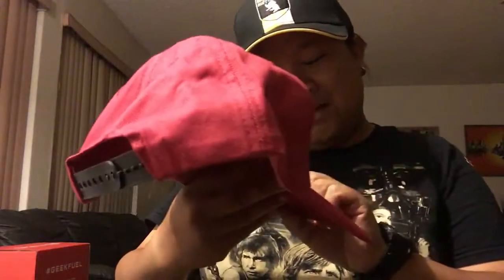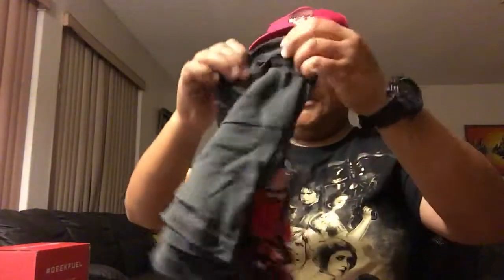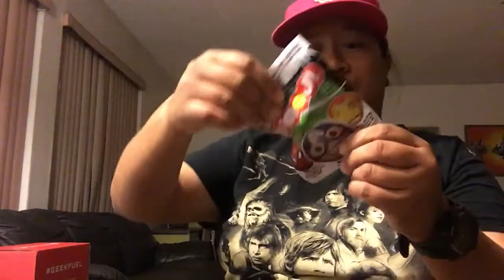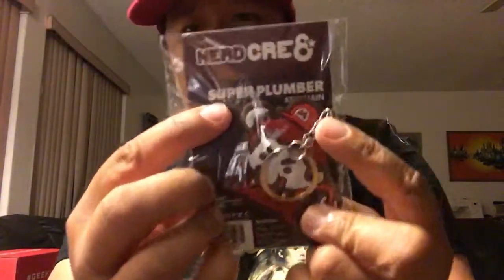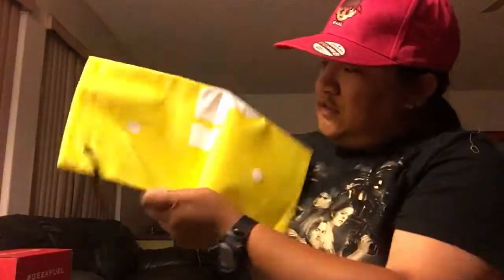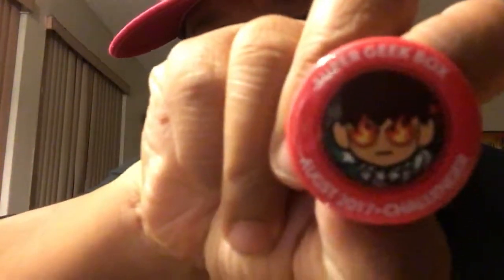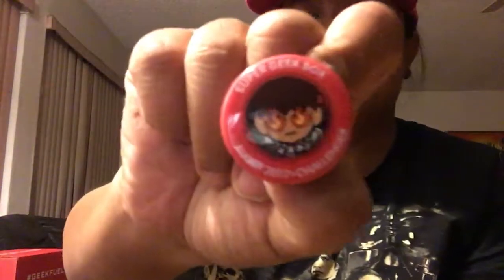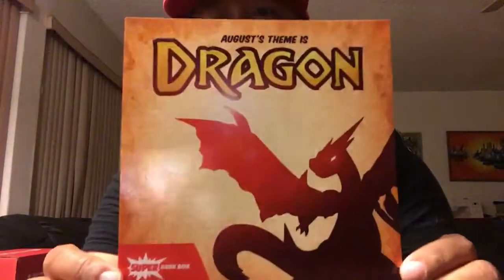Super Geek Box July 2017 Unboxing - CHALLENGER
Check out my terrible unboxing of the July 2017 Super Geek Box! :)

Want nerdy/geeky stuff but you're on a budget?